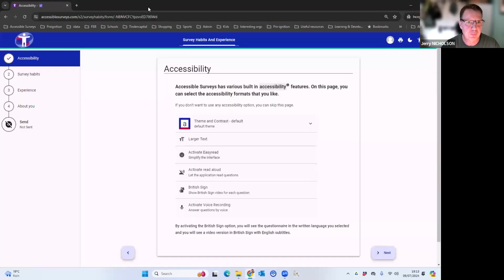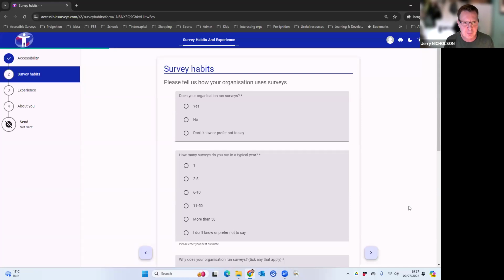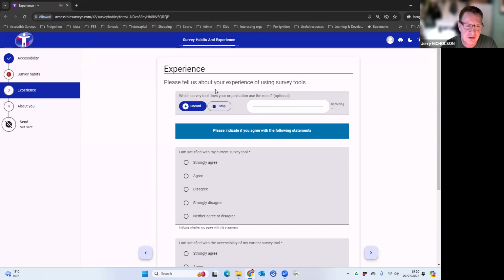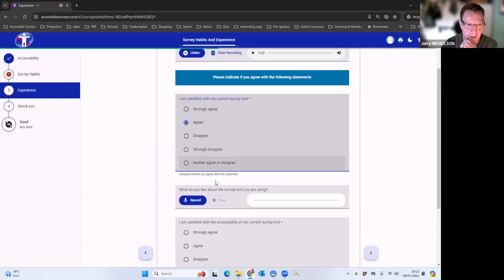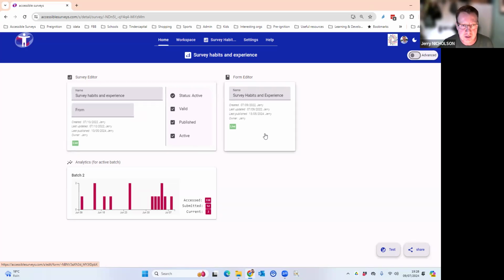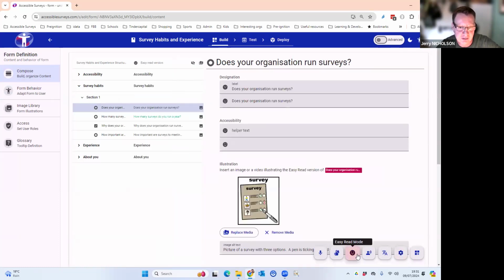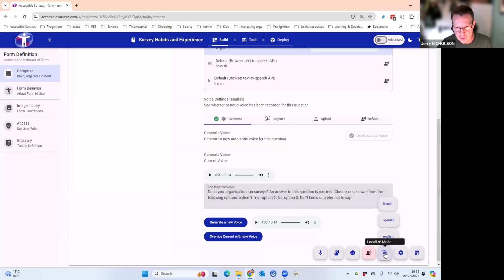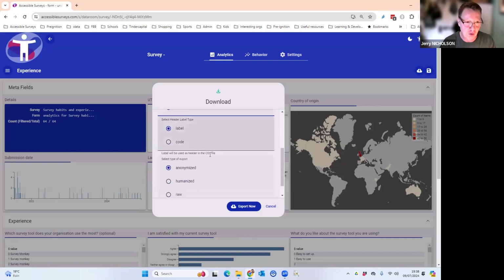Webinar to introduce Accessible Survey 9 July 2024